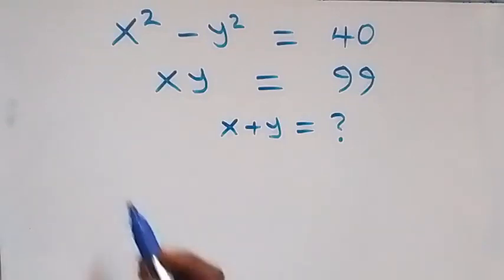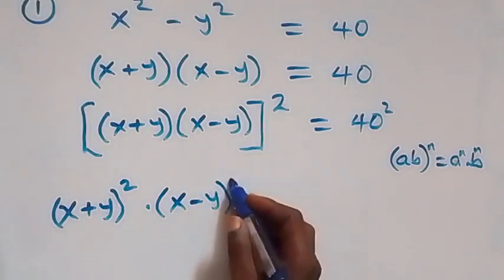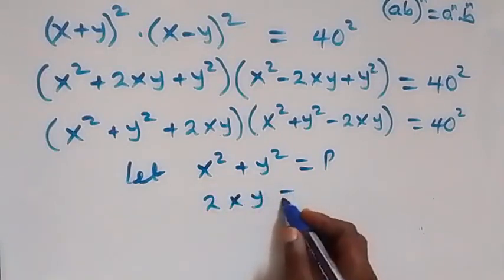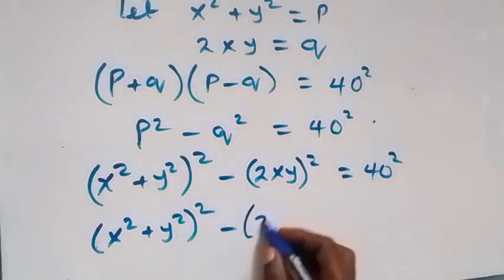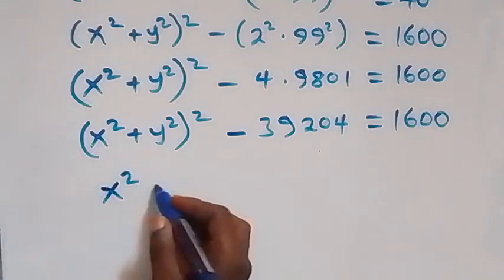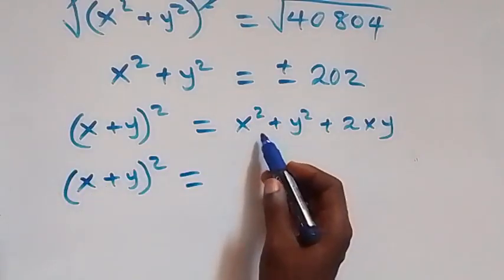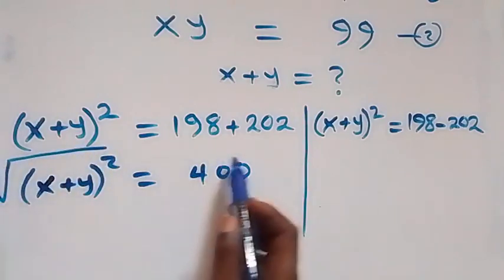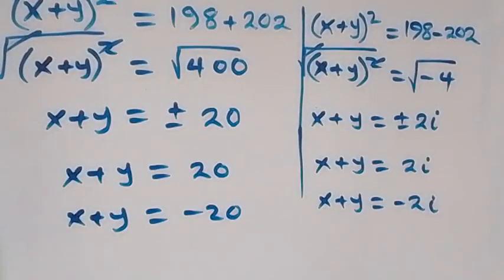Japanese | Can you solve this? | Math Olympiad